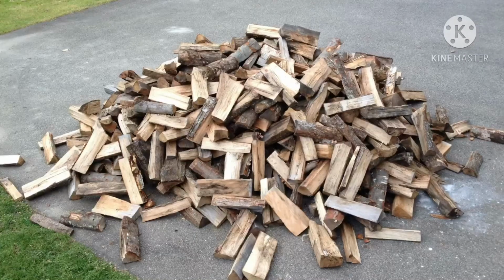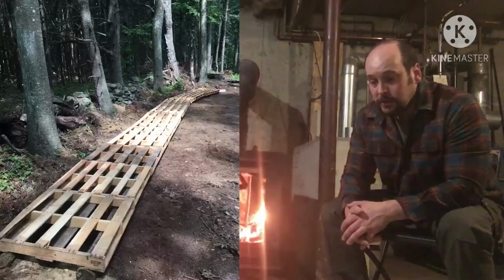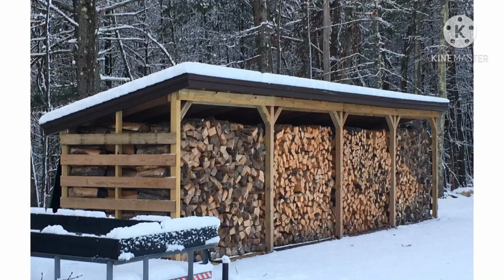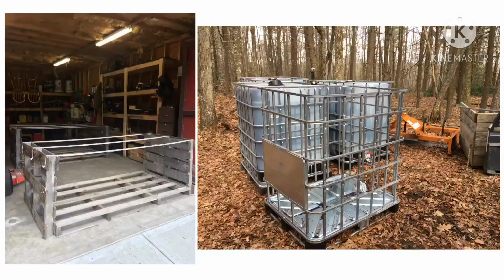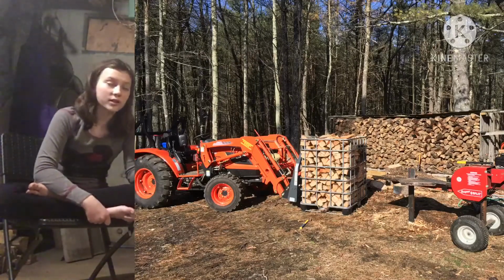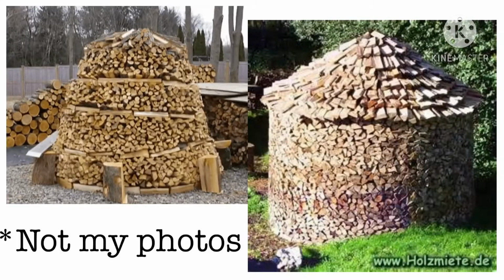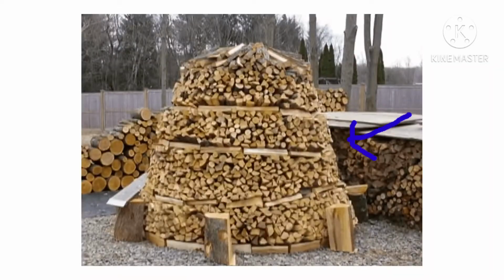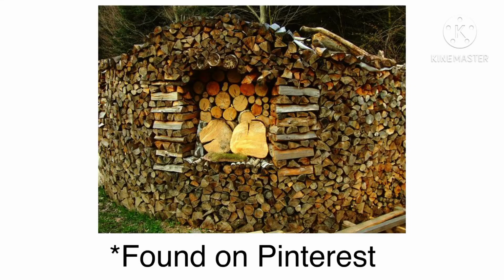What is the BEST way to store your FIREWOOD!!!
In this fireside chat we will discuss 6 different ways to store your firewood. Learn the pros and cons of each method!!!